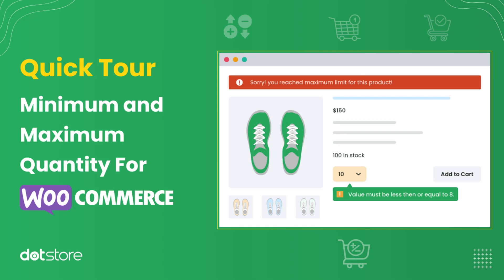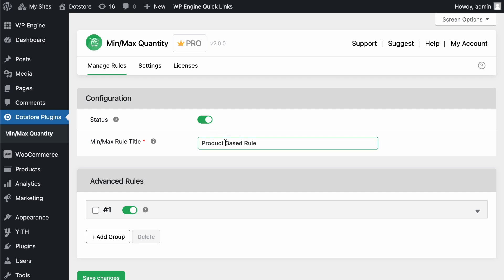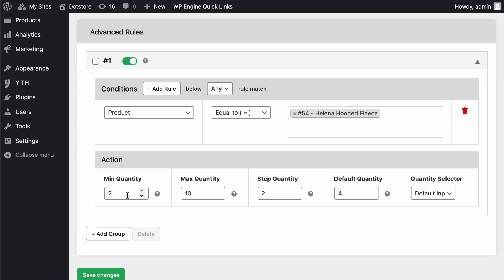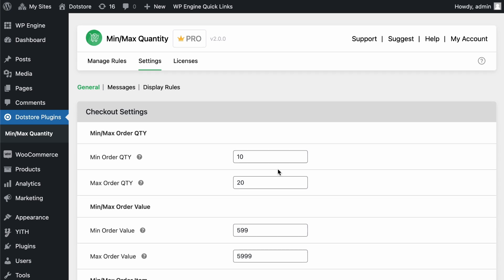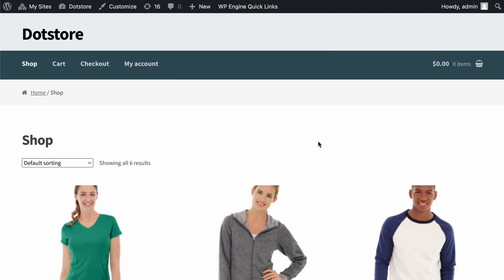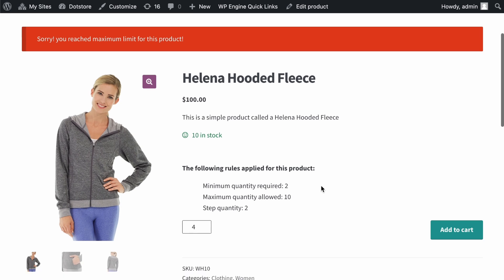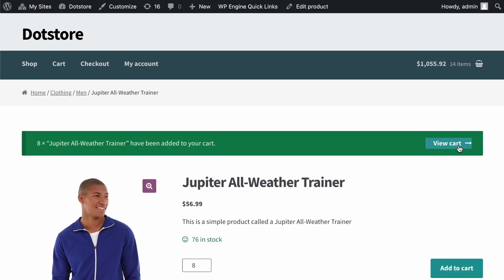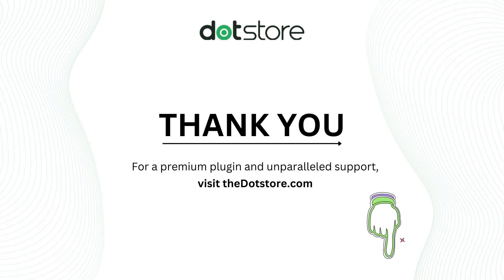How to Set Up Minimum and Maximum Quantity Limits in WooCommerce | Step-by-Step Guide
In this video, we’ll walk you through a complete step-by-step guide to set up the Minimum and Maximum Quantity plugin for WooCommerce. Learn how to configure essential features, including minimum and maximum product quantities, user-specific rules, cart restrictions, and more.

🚀 PLUGIN USE CASES:

- Limit High-Demand Product Quantities: Control stock shortages by limiting how many units customers can buy for popular products.

- Category-Level Quantity Limits: Manage stock efficiently by applying quantity limits to specific product categories.

- Set Minimum Order Quantities: Encourage larger purchases by enforcing minimum quantity limits to boost average order value.

- Order Value Restrictions: Control minimum and maximum cart values, preventing orders that are too small or large to process efficiently.

This tutorial is perfect for WooCommerce store owners looking to optimize inventory and sales by implementing flexible quantity management options!